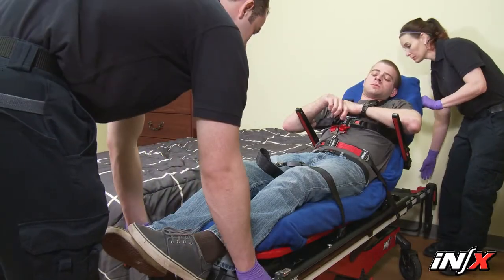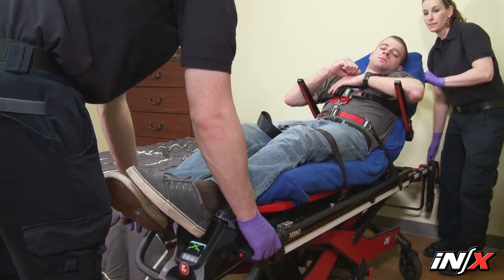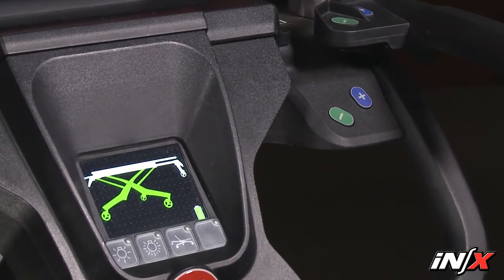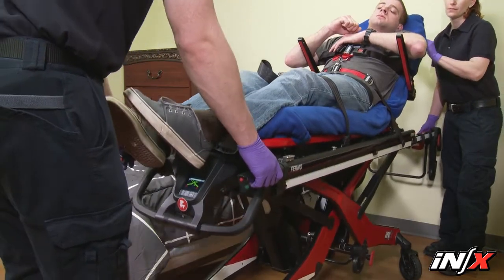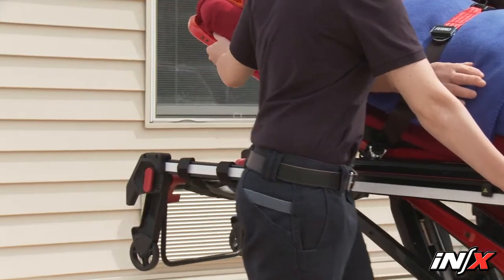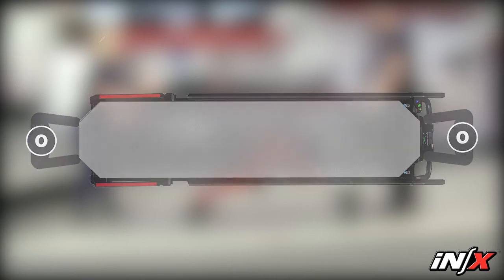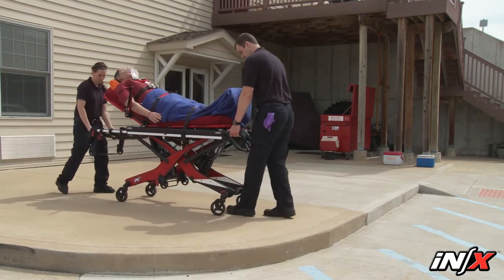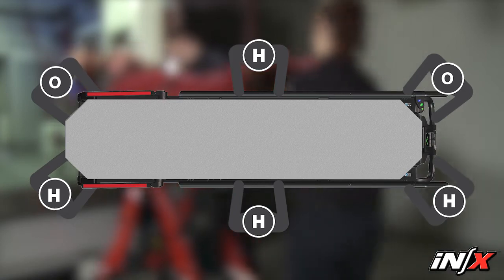20 iN∫X Raising and Lowering the iNX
Raising and Lowering the Ferno iNX